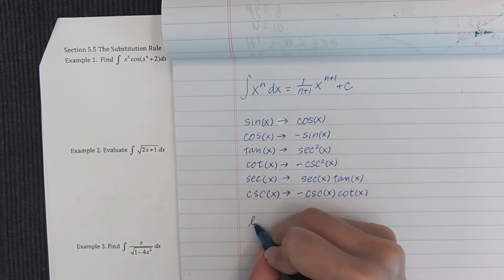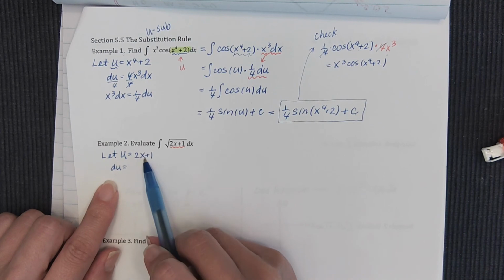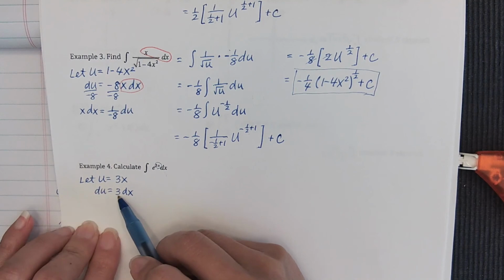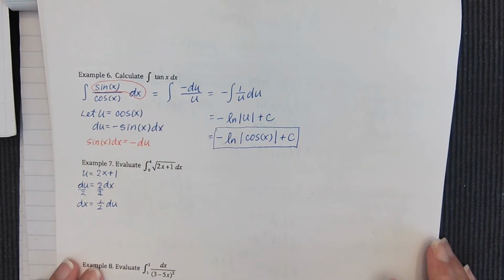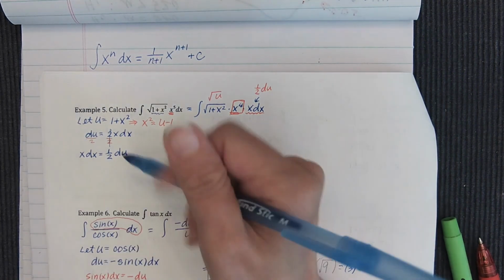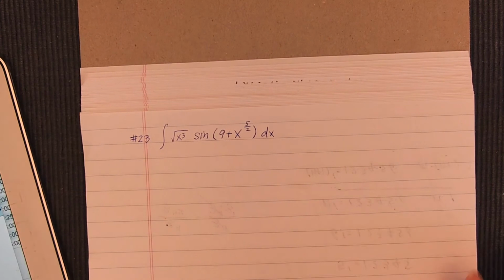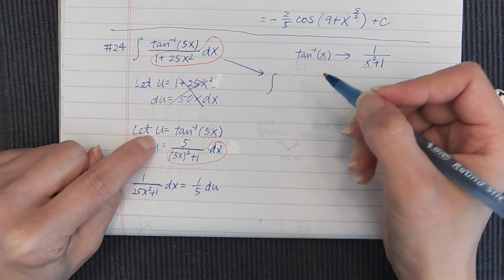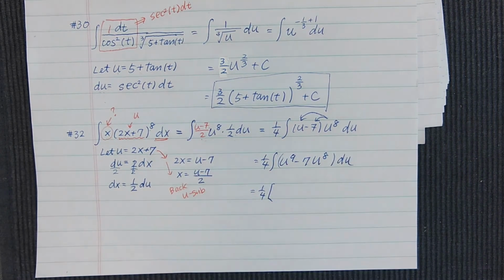Math 190 Section 5 5